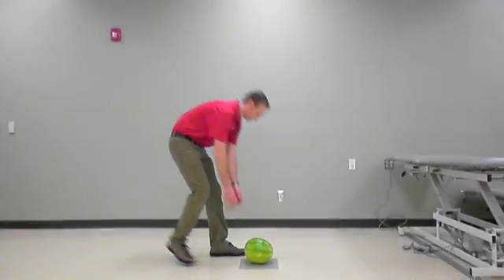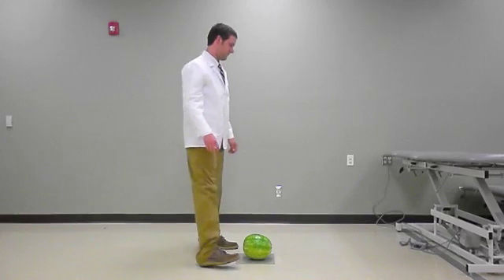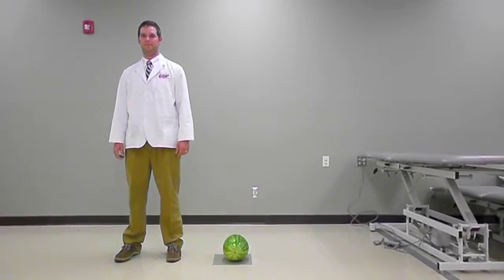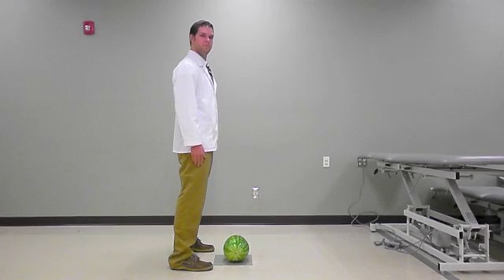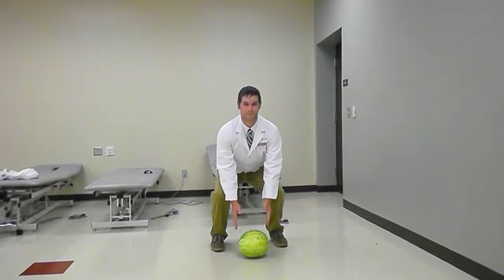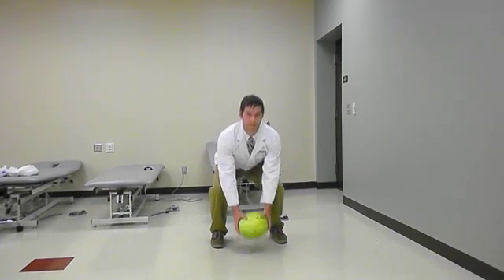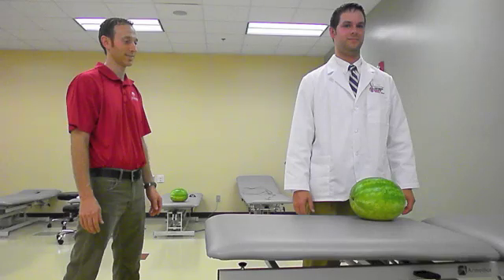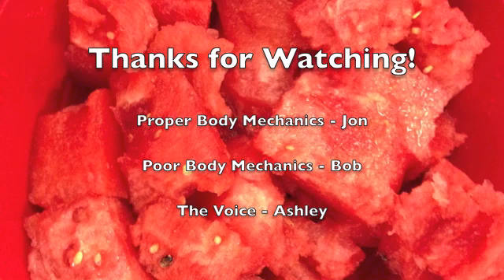Body Mechanics of Lifting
This video breaks down the basic body mechanics involved with lifting from waist and floor level.